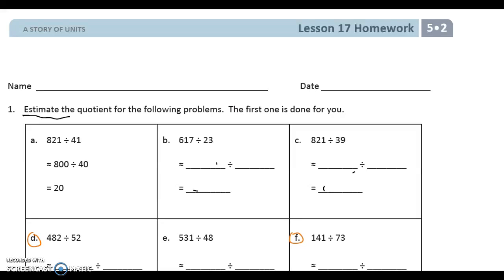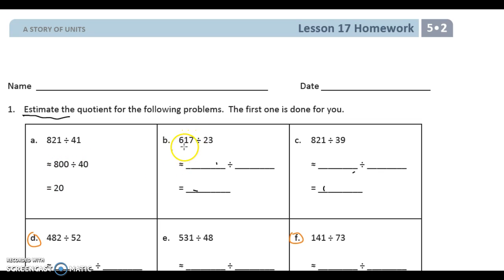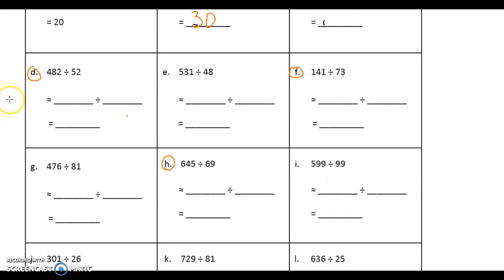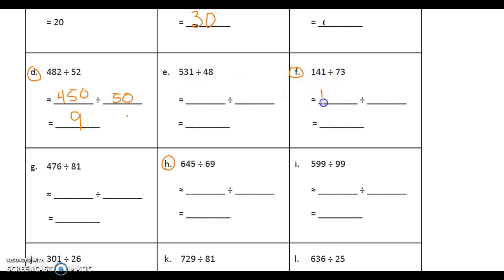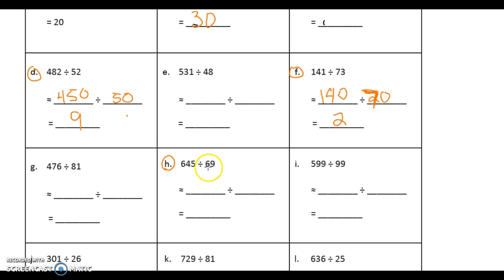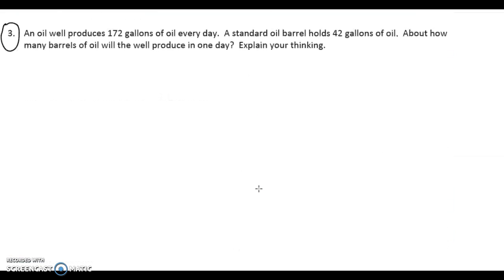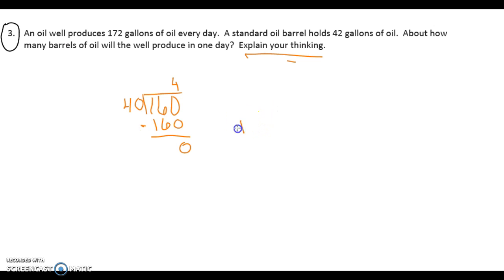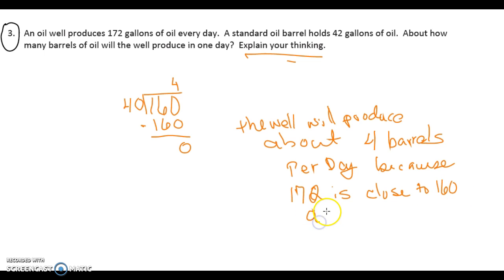5th Lesson 17, Module 2